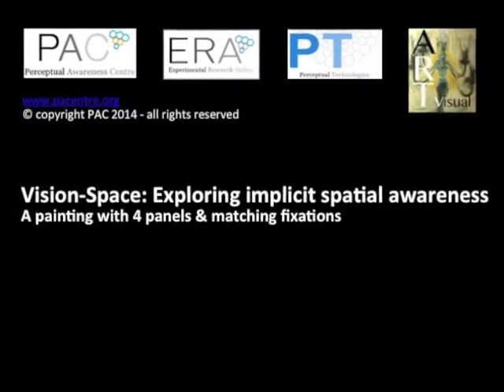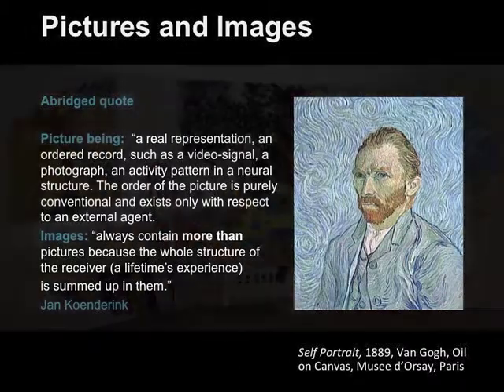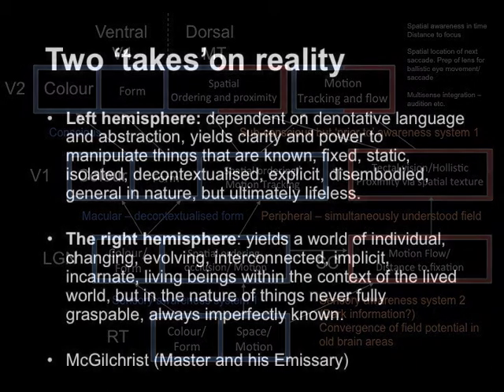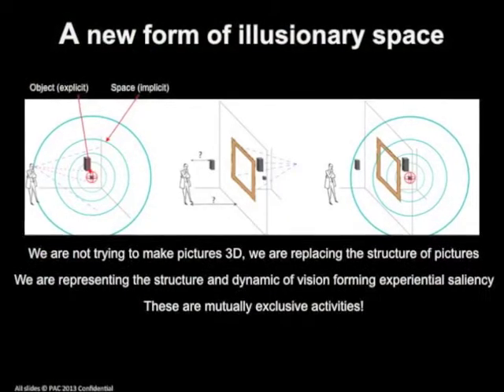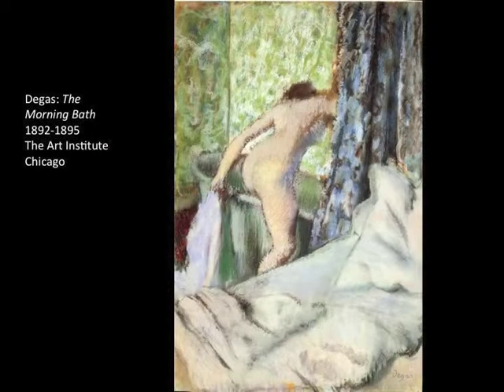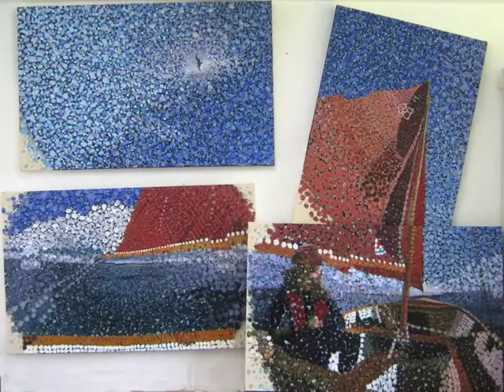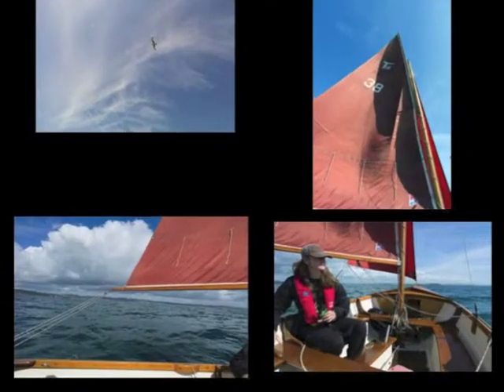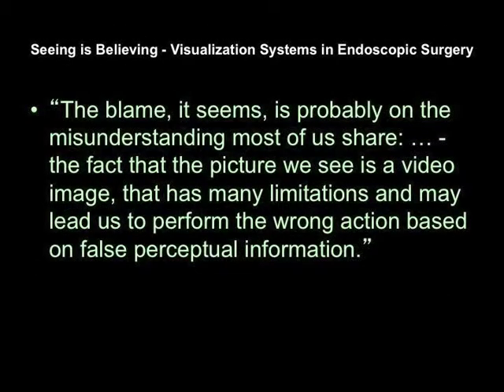Vision-Space: Exploring Implicit Spatial Awareness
I have compiled a group of photographs as the basis for Vision-Space paintings in an attempt to illustrate the potential of the system for use in simulators involving wide-open spaces and to further research onto the structure of phenomenal field (experiential vision).
The observer is encouraged to compile vital aspects of experiential reality that optical projection alone either, can't convey or attempts to convey in ways that are actually un-naturalistic. Ultimately I think we are shining a light on difference between virtual reality and experiential reality.
Articles and a list of other Vision-Space presentations are available